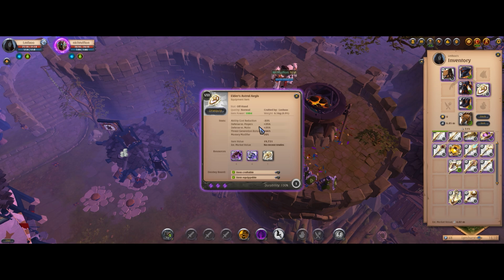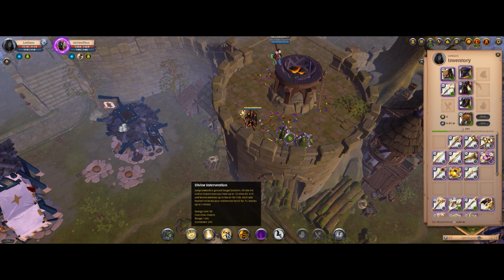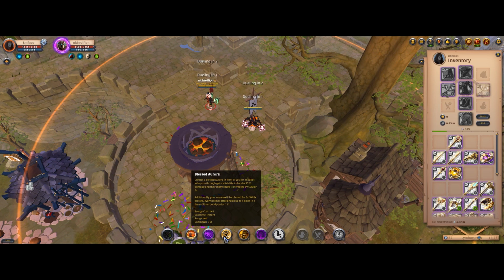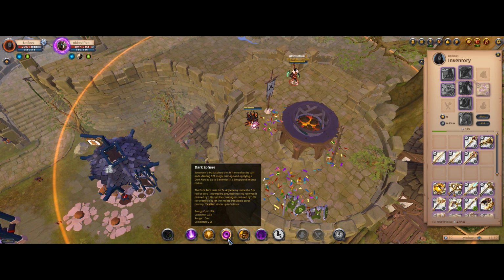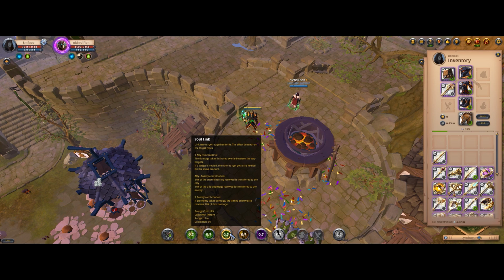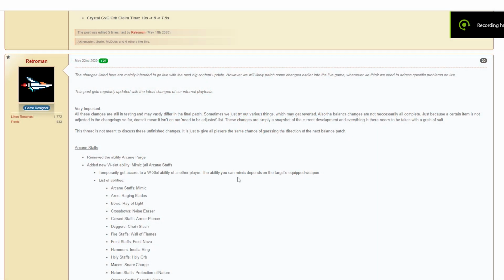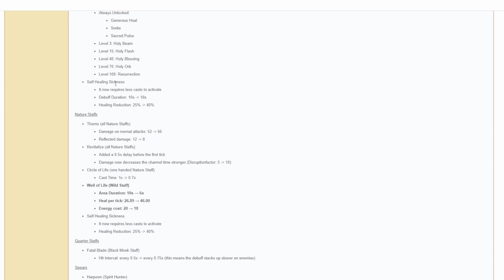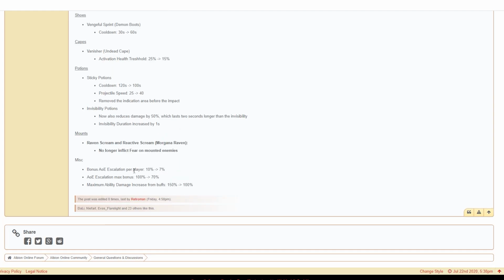Rise of Avalon - NEW WEAPONS, NO MORE GEAR SWITCHING? - Albion Online [NEW UPDATE]